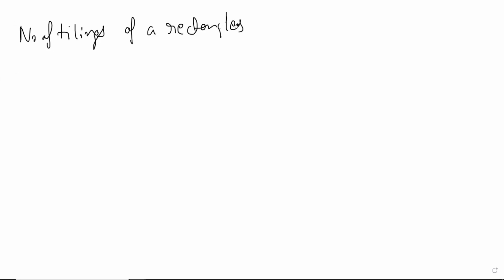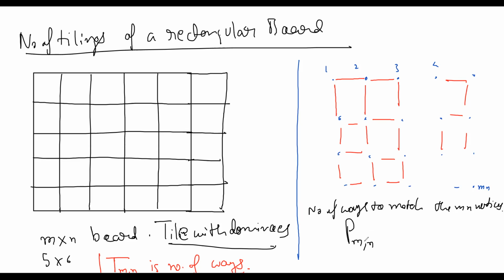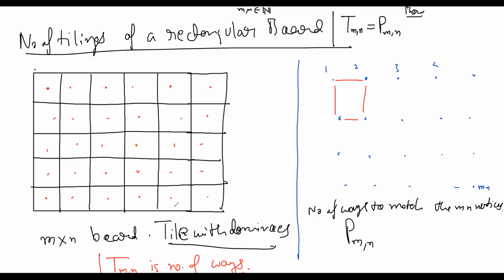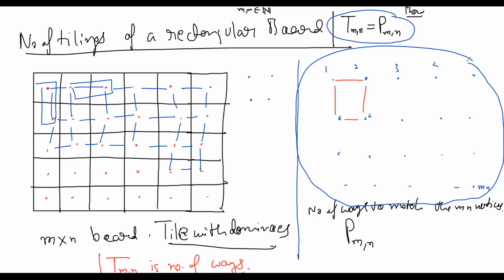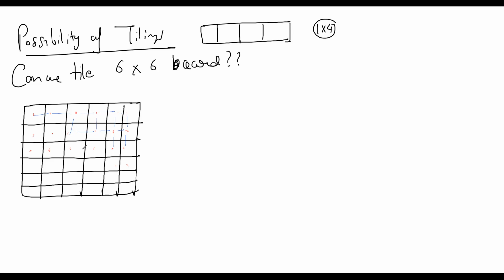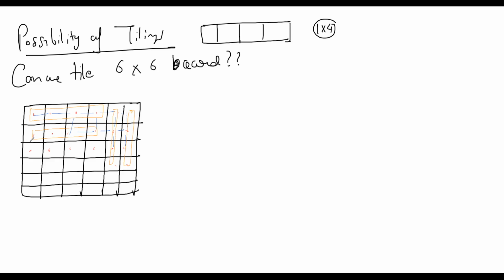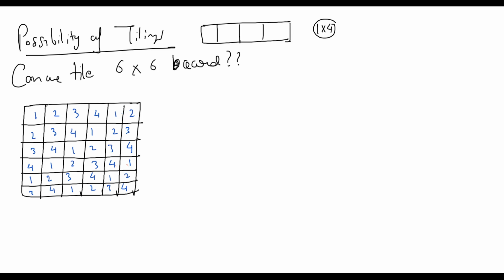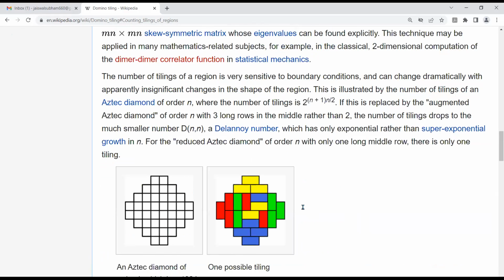Live problem solving: Tilings possiblity and counting